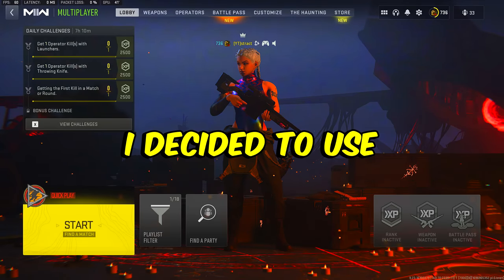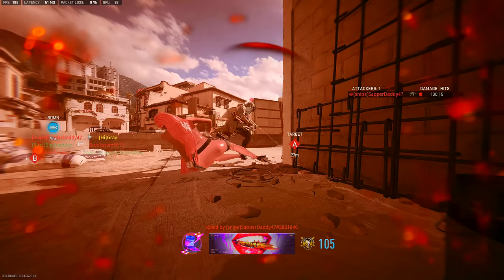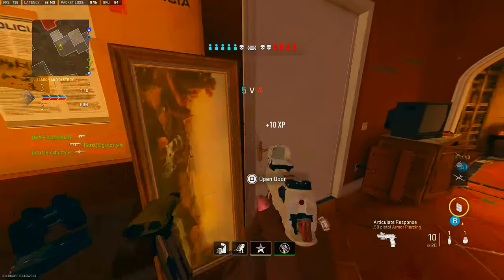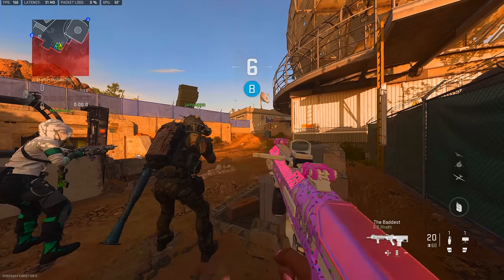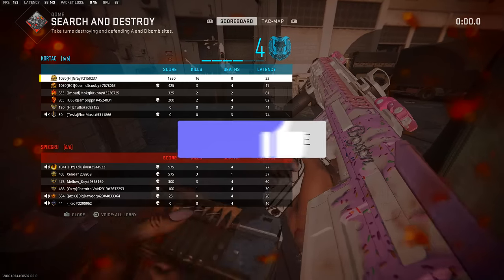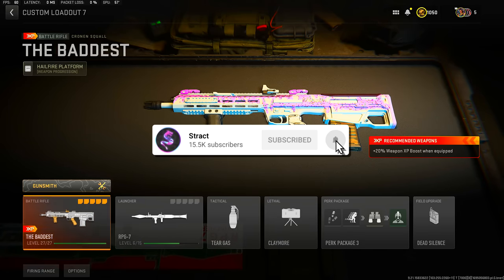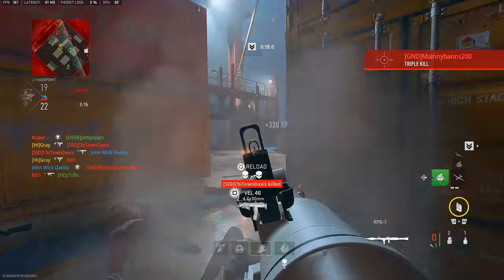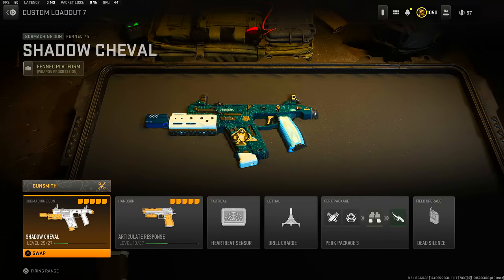I used Random Generated Class Setups & still got Reported for Cheating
LIVE ON KICK EVERYDAY COME HANGOUT 🚨

GFUEL Energy Partner!
Use Code "STRACT" on all GFUEL products!

Cinch Gaming Partner!
Use Code "STRACT" on all CINCH!